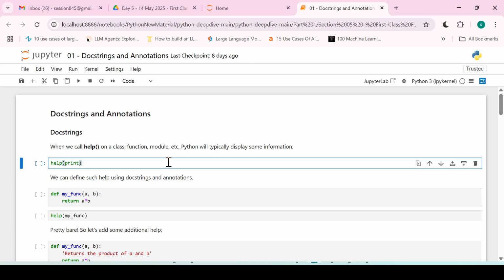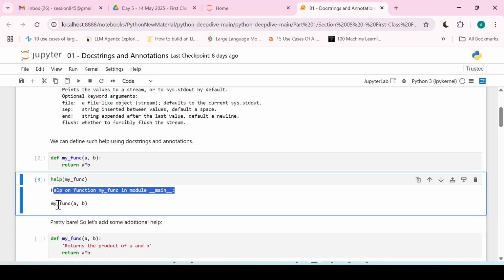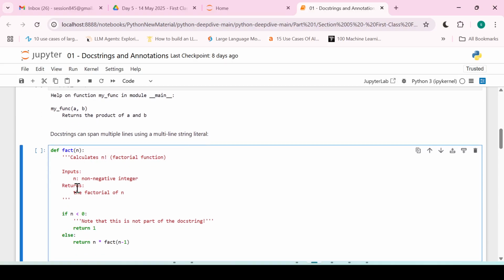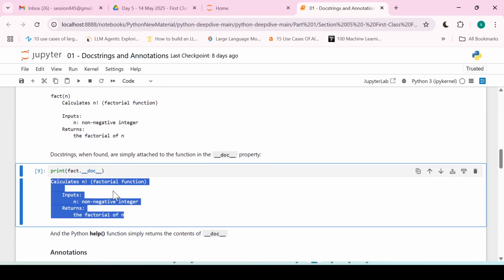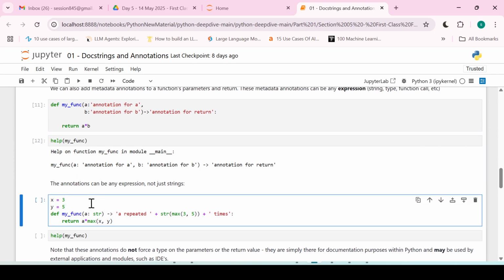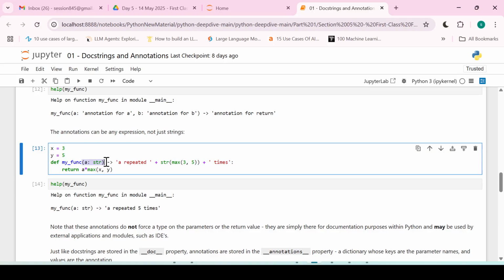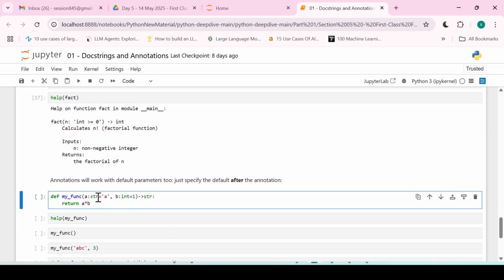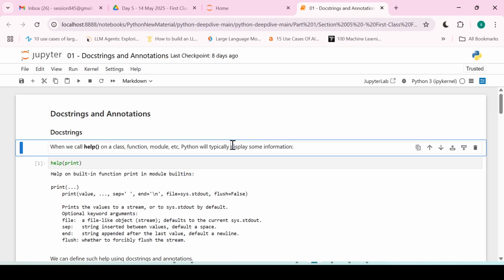01 Docstring and annotation